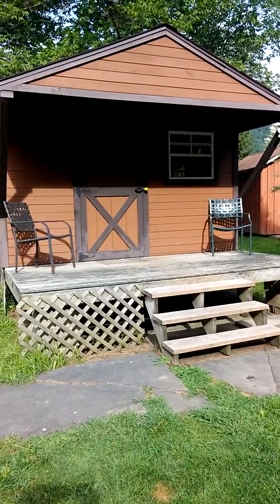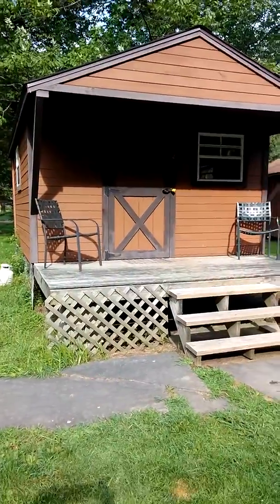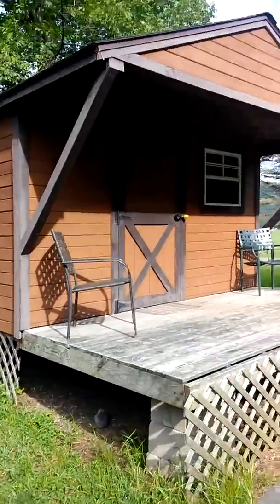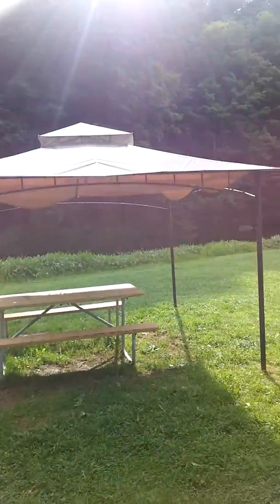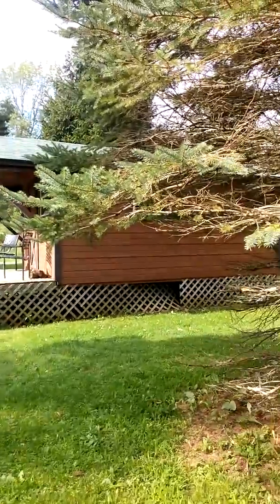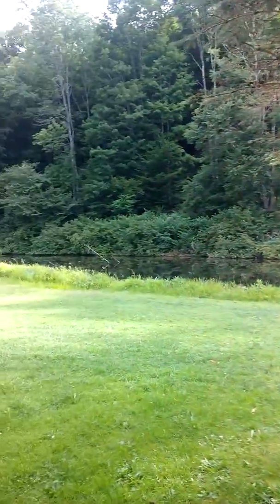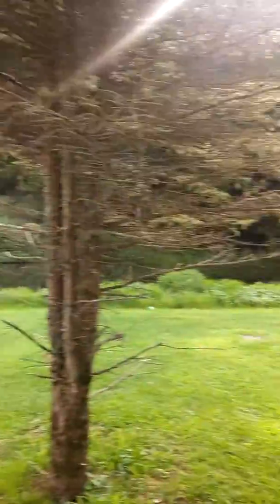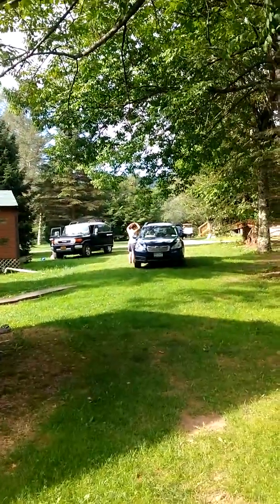Camping with cousins 8 of 8 (3.5 y/o)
8/14/2016
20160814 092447